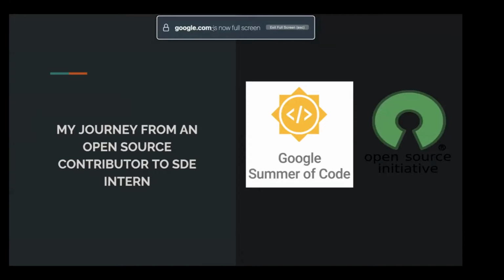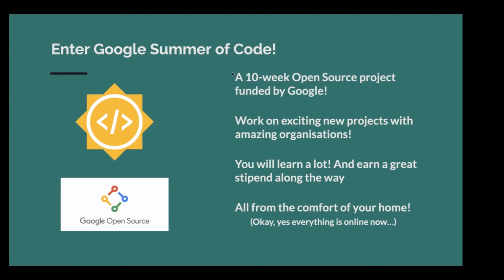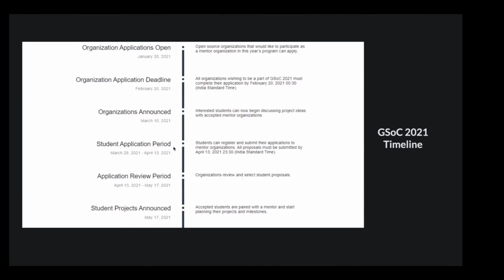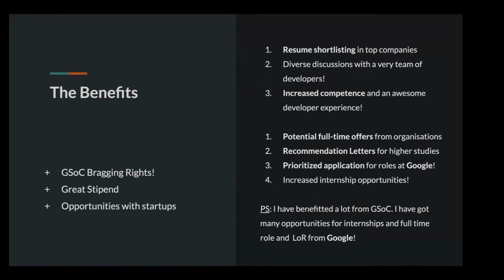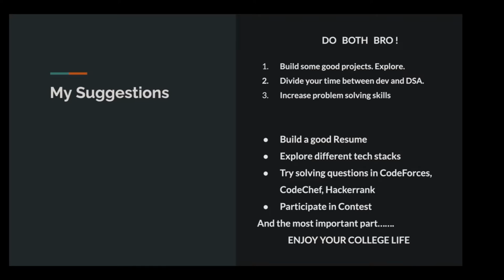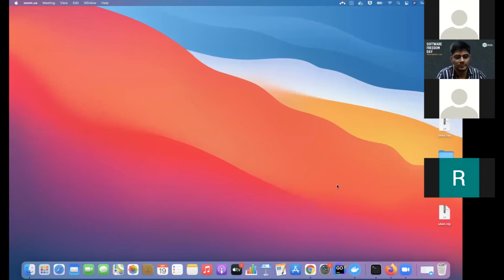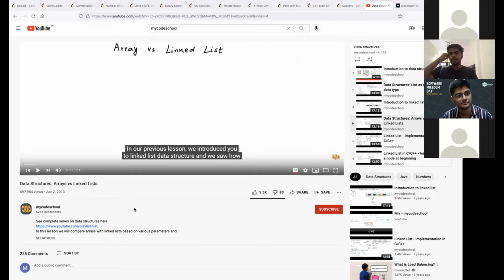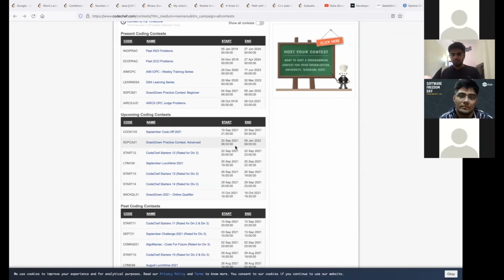Lightning Talk | Madhav Gaba | Ritesh Aggarwal | SFD-PU'21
Software Freedom Day is being conducted for the last 12 years at Panjab University, Chandigarh, which encourages developers and researchers willing to change the world for better technology. The event is held to celebrate the usage of free and open-source software. The aim of SFD is to bring together developers and students a single platform to share their thoughts, ideas, and inspirations. It aims at educating students and spreading selfless knowledge of various domains of Computer Science, organizes hackathons, and celebrates Open-Source. It's more of a community. We teach, we learn and we grow, together.

This Lightning Talk would put light upon  "GSoC, Competitive Programming, Open Source to Corporate".